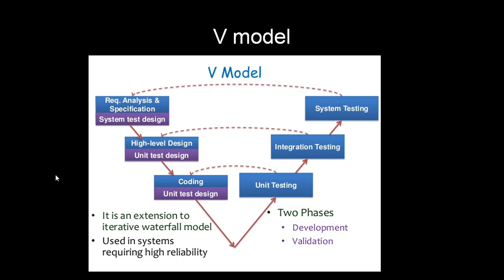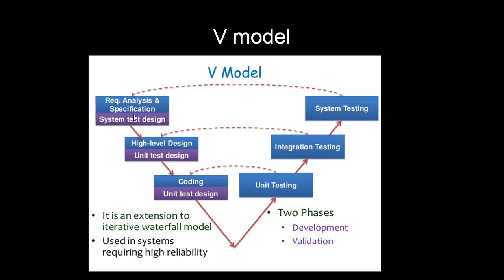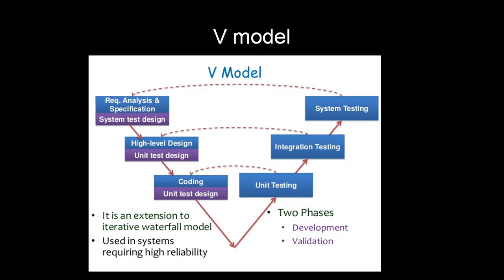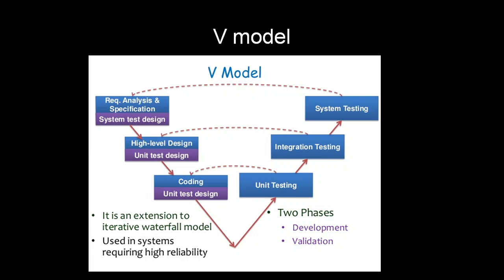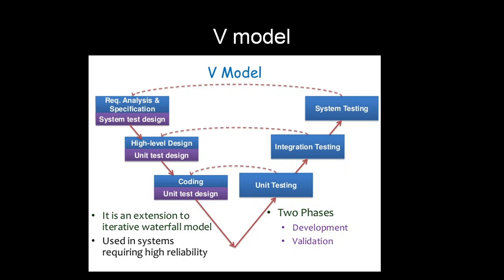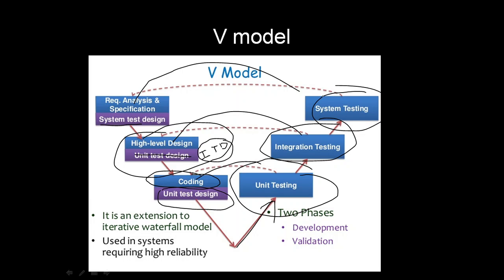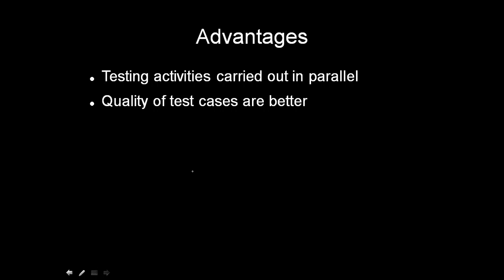Advance Software Engineering – 4 (Life cycle model – V Model)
Software Life cycle model – V Model